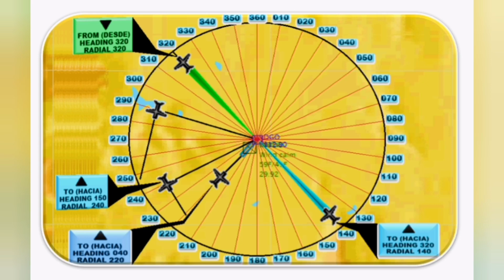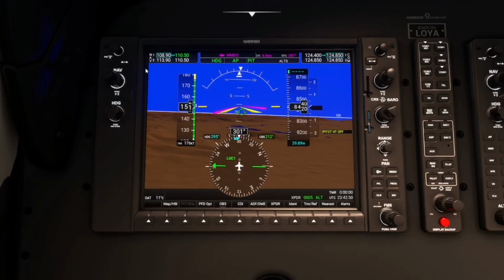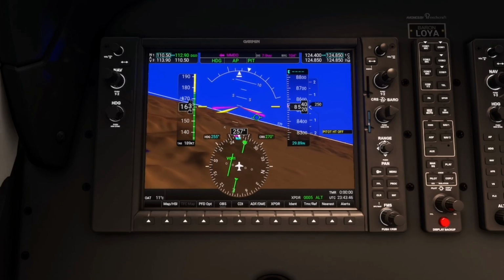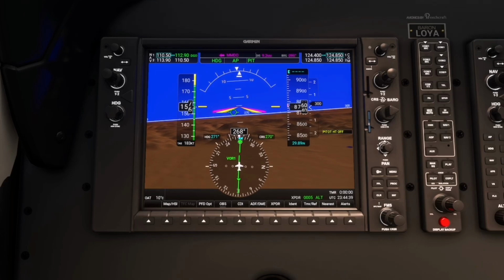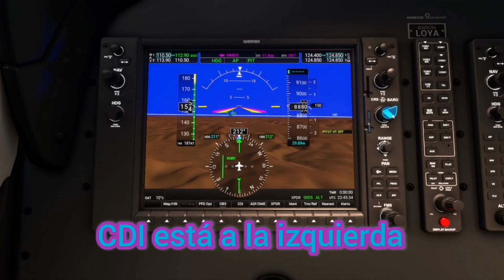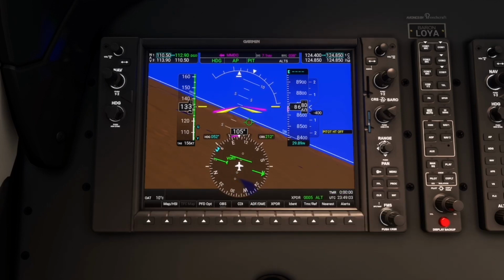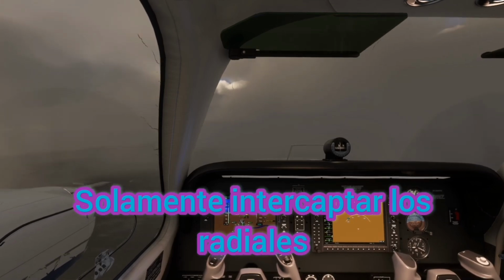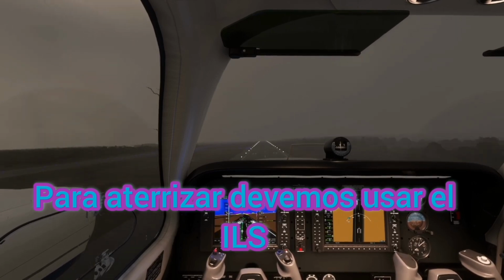INTERCEPTING RADIALS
Una de las mejores explicaciones acerca de como interceptar radiales